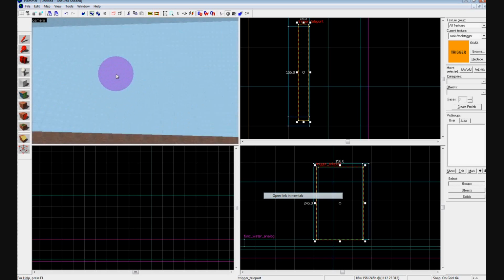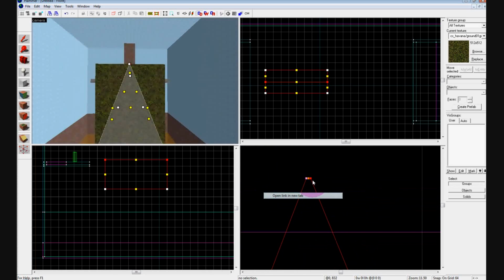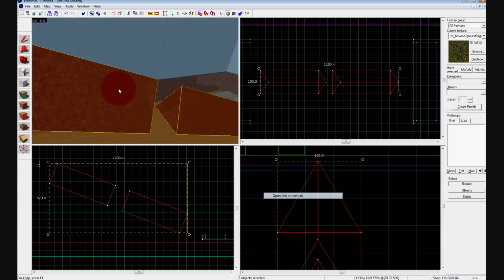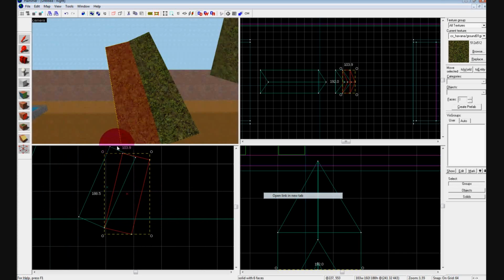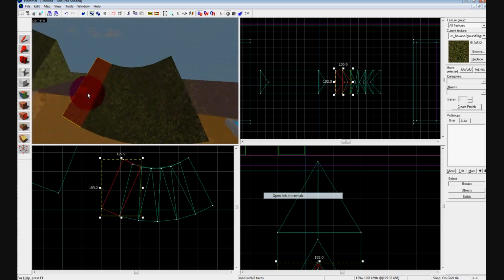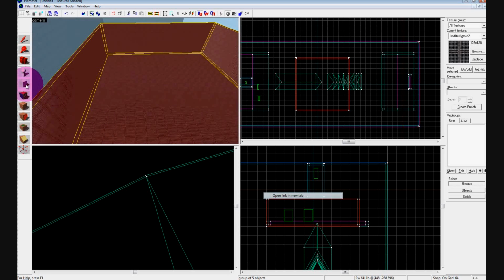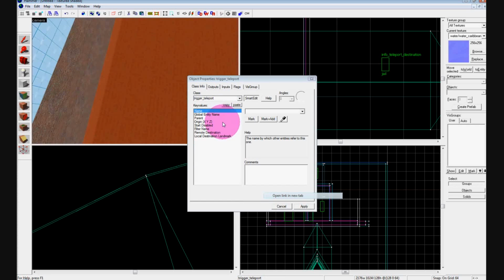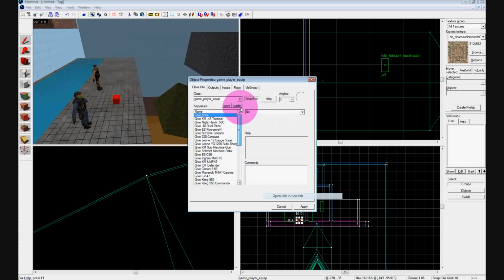Hammer Editor - Tutorial 9: Basic Surf Map (Part 2)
This is a hammer editor tutorial for Source SDK for the Half Life 2 Counter Strike Source Engine.

Things taught:
- How to make a surf platform
- How to make a surf spawn tube
- How to make a basic surf ramp
- How to make a basic curved ramp
- How to make a basic jail